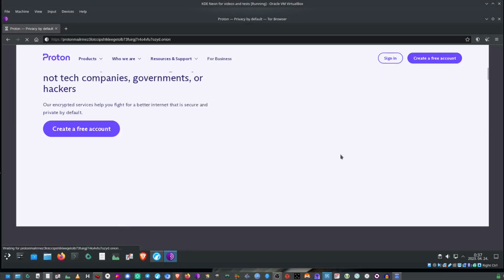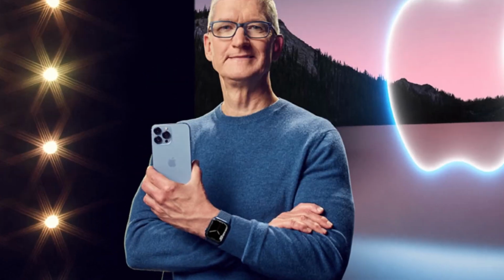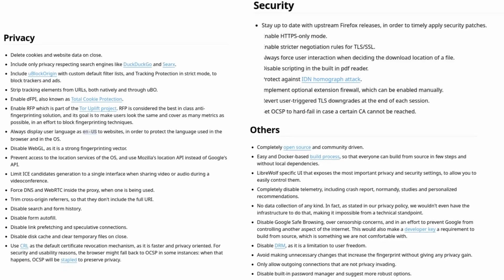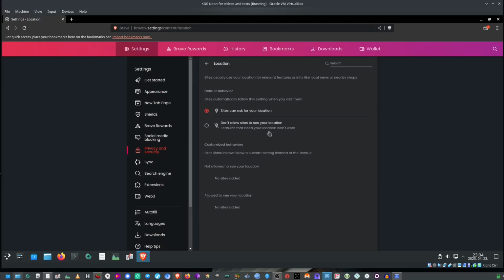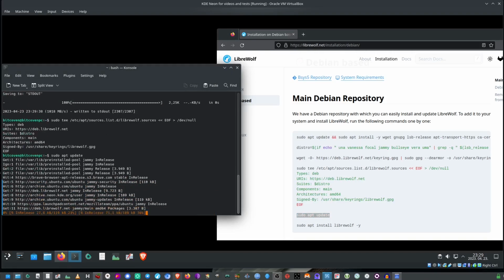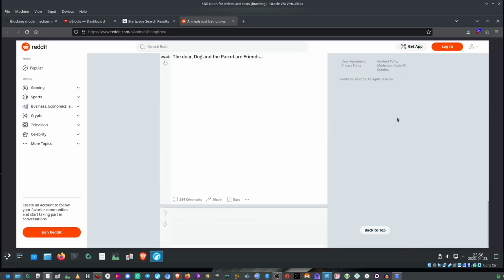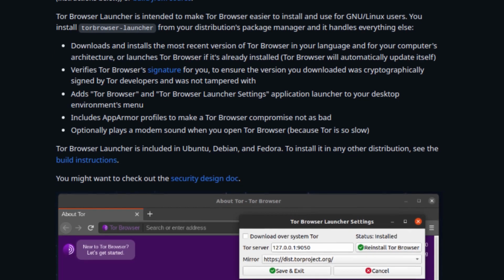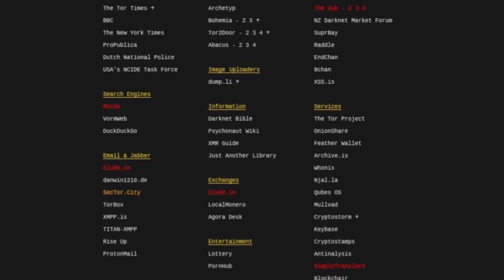Browse the web privately and securely - The Brave, the Wolf and the Onion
In this video, we'll explore the strengths and weaknesses of different web browsers/engines, and show you how to compartmentalize your browsing for enhanced security and privacy. With this step-by-step tutorial, you'll be able to browse the web with an advanced level of operational security (opsec).

Chapters:
00:00 - Intro
01:24 - Browsers and browser engines
02:27 - Compartmentalization
03:42 - Webkit, Safari and Apple
04:57 - Blink, Ungoogled Chromium, Brave and Google
07:32 - Gecko, Firefox, Librewolf and Mozilla
09:52 - Tor browser and the Onion network
10:55 - Mullvad browser
11:45 - Installing Brave on Linux
13:24 - Configuring Brave for privacy, security and heavy webapps
17:00 - Installing and using Bitwarden for Brave
18:43 - Installing uBlock Origin for Brave
19:11 - Installing Librewolf on Linux
21:02 - Configuring Librewolf for privacy, security and web surfing
24:11 - Configuring uBlock Origin medium mode for Librewolf
26:13 - What is LibRedirect?
26:37 - Configuring LibRedirect on Librewolf for private instances (Piped, Libreddit, Nitter, Wikiless)
30:27 - Tor Browser Launcher and Flatpak
31:19 - Installing Flatpak on Linux
31:59 - Installing Tor Browser Launcher through Flatpak/Flathub
32:20 - Tor basics
33:15 - Configuring Tor browser for anonymity and security
35:38 - Tor taxi